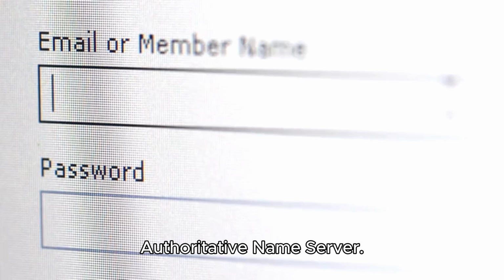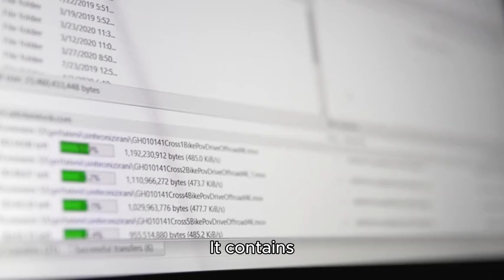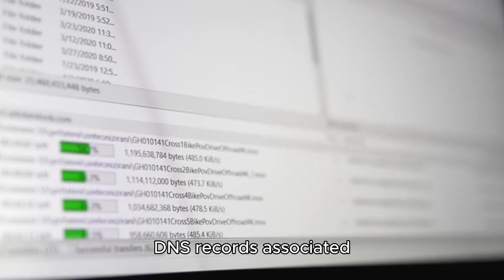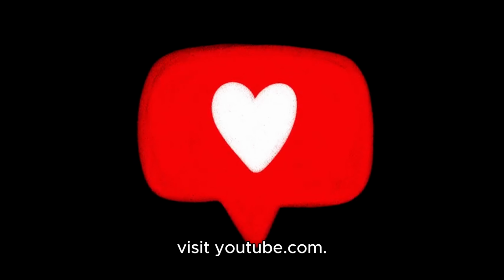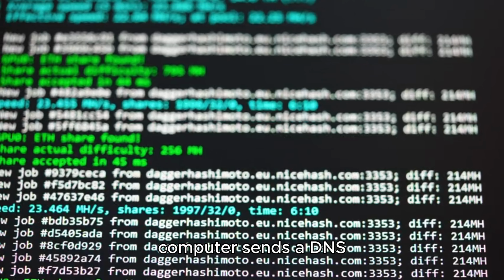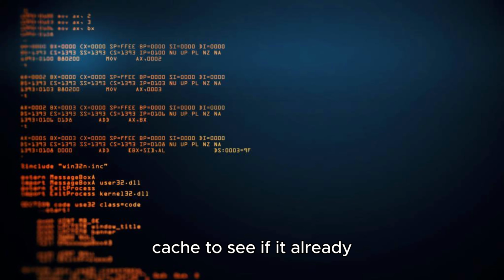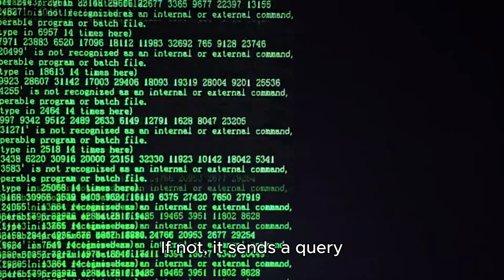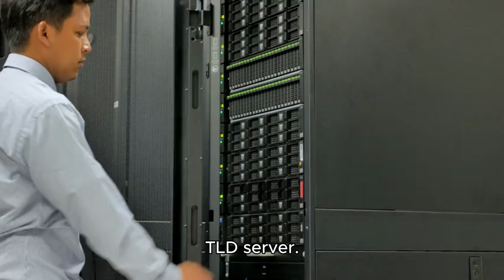Domain Name System DNS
Welcome to today's video where we'll demystify the Domain Name System, or DNS. DNS is like the internet's phonebook, translating domain names into IP addresses, enabling us to access websites, send emails, and more.

Let's explore DNS and its components: